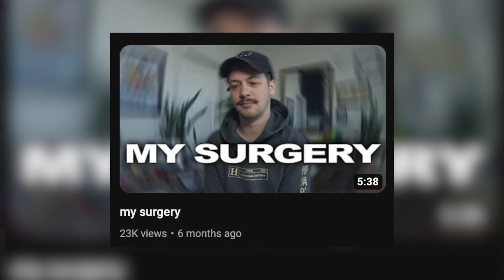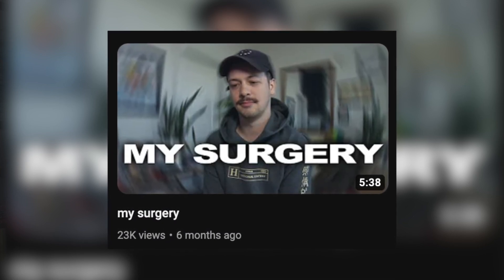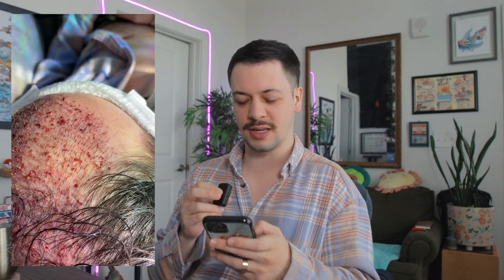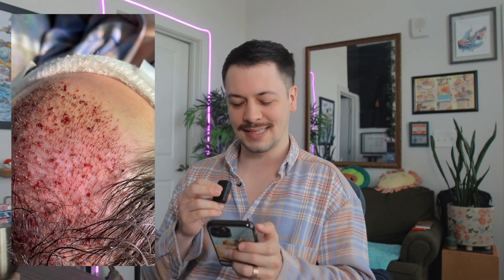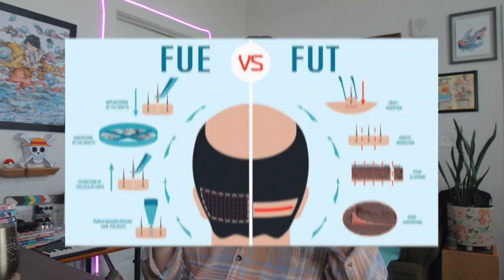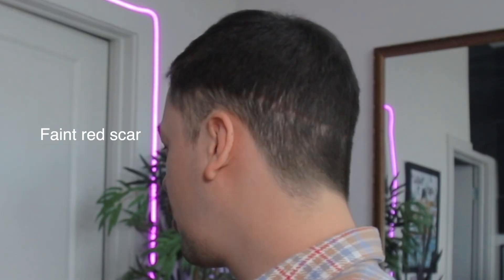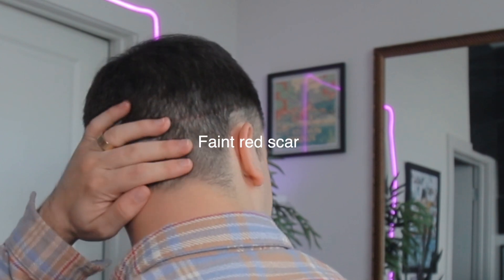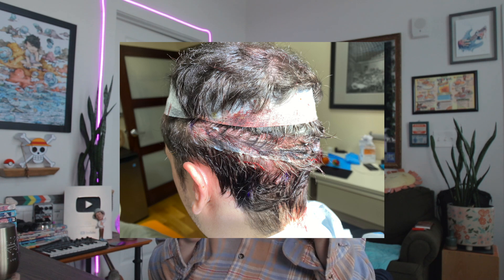my first 6 MONTH with a FUT Hair Transplant (2023 US Surgury)